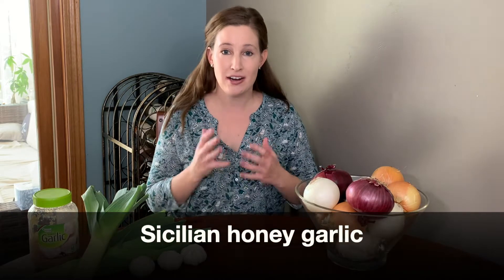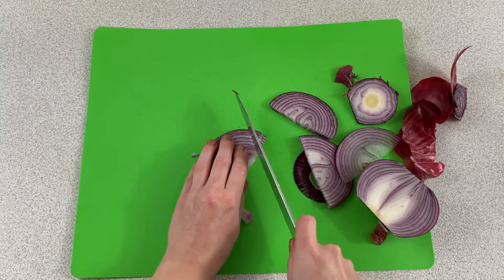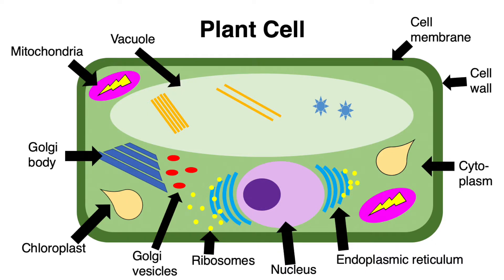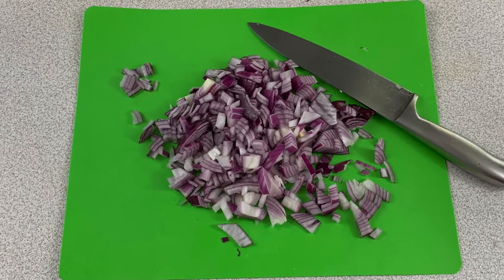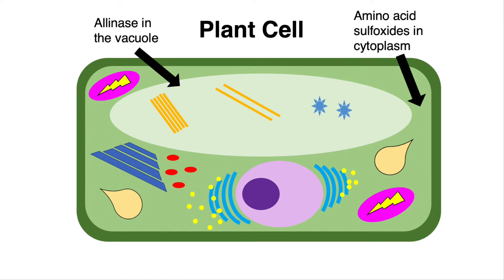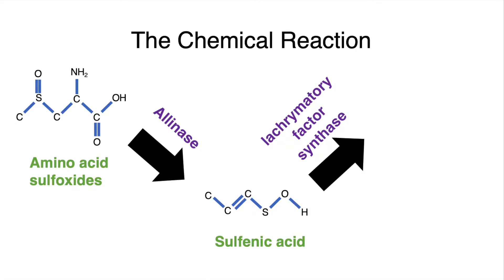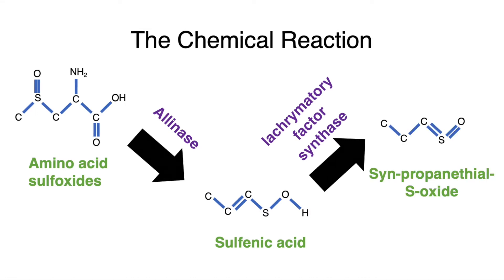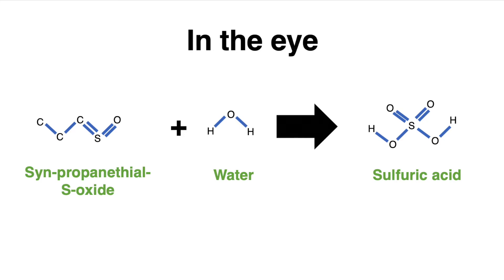WHY DO ONIONS MAKE YOU CRY? And how to prevent it?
Onions are one of those flavorful foods that compliment almost any dish. So much so, we’ve even learned to power through the burning, watery eyes produced when chopping the vegetable.

But, have you ever wondered why do onions make us cry?

It turns out, when we dice an onion we are actually breaking up the cellular structure, which starts an entire cascade of chemical reactions. One compound produced is named syn-propanethial-S-oxide and this chemical is really good at vaporizing into the air.

Once syn-propanethial-S-oxide is in the air, it can move towards our eyes where it reacts with water to form sulfuric acid.

This strong acid is the cause of all the tears, burning sensations, and irritation in our eyes.